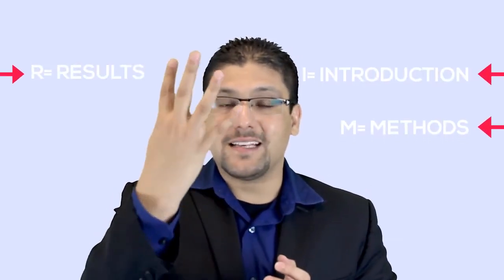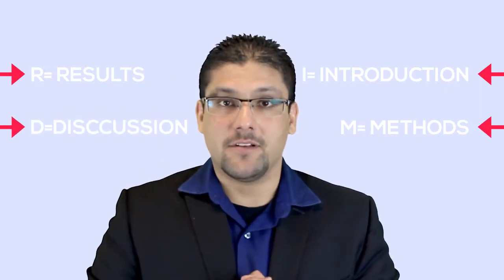Abstracts And The Types Of Abstracts- for usmle students by Dr. Hassaan Tohid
Abstract and Types of Abstracts- by Dr. Hassaan Tohid

In this lecture you will learn what is abstract and what are the types of Abstracts. In this video you will learn the terminologies of critical abstract, descriptive abstract, informative abstract, and highlight abstract.

ABOUT THE PRESENTER:

Dr. Hassaan Tohid MBBS, SUDCC, CCATP, CSOTP, NLP PRACTITIONER (Assoc)  is a TEDx Speaker, Entrepreneur, Neuroscientist, Board Certified Addiction Counselor, Certified Life Coach, Certified NLP Practitioner(Assoc.) and a Published author. He has been featured on FOX, NBC, & CBS News.

He has a career with three domains. An entrepreneur, an academic (neuroscientist, and a teacher), and a clinician (Addiction treatment).

As an entrepreneur, he is the founder of California Institute of Behavioral Neurosciences and Psychology. Where he leads the organization as the CEO. He is a trainer, a coach, and a teacher. His training includes Public Speaking, Research Writing and Research Data Analysis, Business training and coaching, life coaching, and Sales.

An academic he is a Neuroscientist and delivered a TED talk on his specialty Mirror Neurons at TEDx UCDavissf. He has published over 50 scientific articles and written 3 books.

A clinician with substance use disorder treatment specialty. Dr. Tohid graduated as a medical doctor and chose mental health and substance use disorder as a domain of his clinical career.

𝓓𝓻. 𝓗𝓪𝓼𝓪𝓪𝓷 𝓣𝓸𝓱𝓲𝓭

RESOURCES:

1. Learn How To Write Research Papers